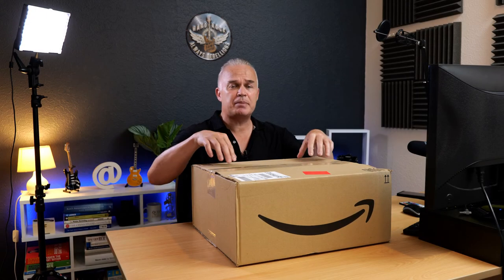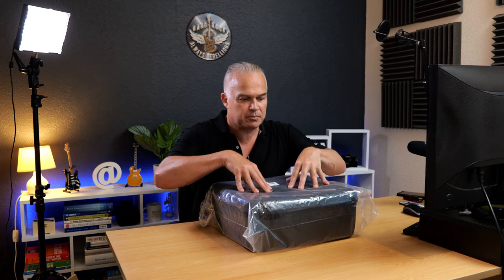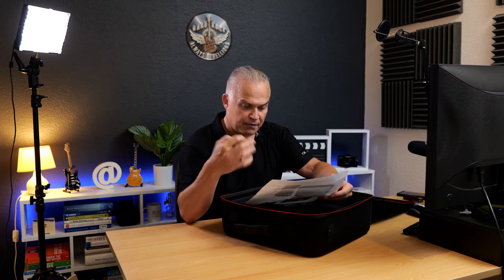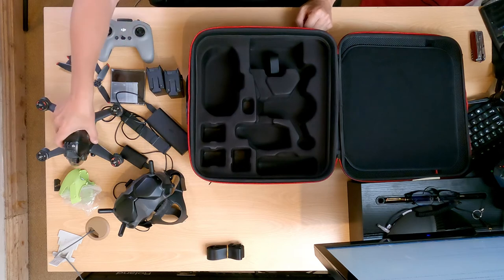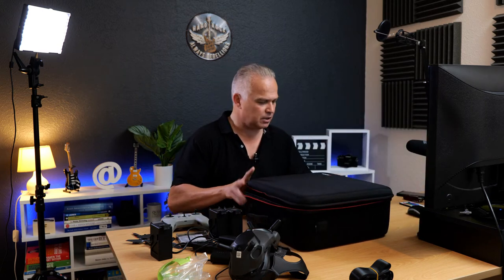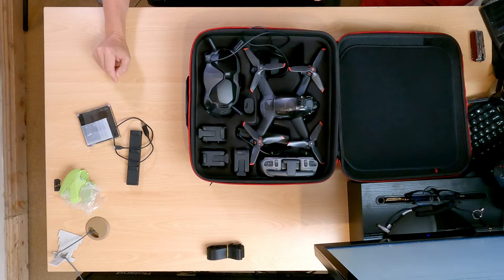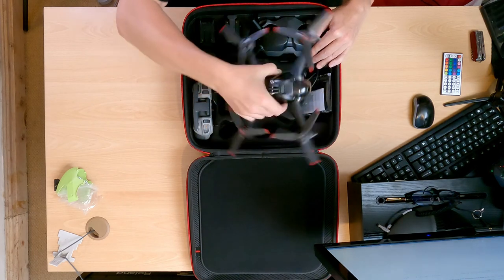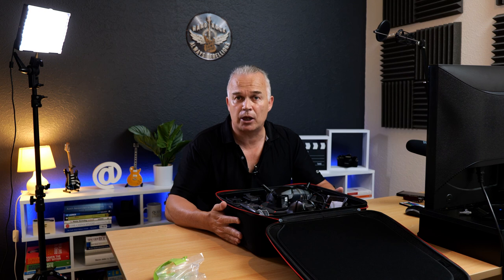RLSOCO DJI FPV Case Review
Hard Case for the DJI FPV Drone

Note: In my previous video I said that I was selling the DJI FPV drone and I did! However, the *%^&$ that bought it on eBay never paid so he gets a black mark for his trouble. I still have the drone but whilst filming this review, I received a new offer so I may well sell it.

I need the money for the "about to be released I hope" DJI Mavic 3 Pro : )

Jump Links:

00:00 - Introduction
00:15 - Caveat
00:44 - Unboxing
01:18 - First Impressions
02:50 - Inside the Case
04:30 - Loading the Case With the DJI FPV Fly More Combo
09:20 Conclusion and Thoughts

***CAVEAT*** I was sent this for review, I did not buy it (but I would!!!). I only accept products for review that I would either use myself or think my viewers/readers would like and use and yes, I occasionally send products back without reviewing.

This case from RLSoco is what I would call "semi hard". It isn't like a typical SUPER HARD case from Pelican that you can drive a car over for example. However, it is perfect for most drone operators.

I own a number of cases for my camera gear (stills, video and drones) ranging from flimsy to "throw off a roof" tough. I have been using a standard backpack (flimsy) for the DJI FPV drone and it is a pain in the a**.

Since buying the DJI FPV drone, I couldn't find a decent case that would:

1. Allow me to store all the DJI FPV gear well
2. Protect it well from general, everyday knocks, bumps and drops (not throwing off a roof)
3. Allow me to store all parts "ready to go" (props on, goggle antennae on,  controller sticks on, battery in the drone etc)
4. Cost around £100 or less

With this case you can pretty much throw it in the boot of your car, turn up to a location, open it up and be ready to fly in minutes. Brilliant.

I missed it in the review but there are slots to hold your spare props in the inner flap and I think the zipped compartment will hold an iPad.

Conclusion

Really well thought out design. Tough. Light. Functional. Practical. Affordable.

We get a small kick back from Amazon but you don't pay any more.

Amazon USA
Amazon UK